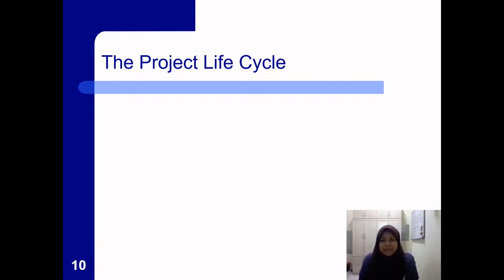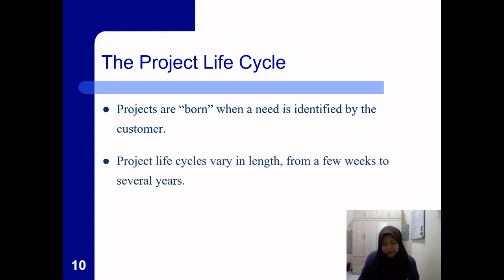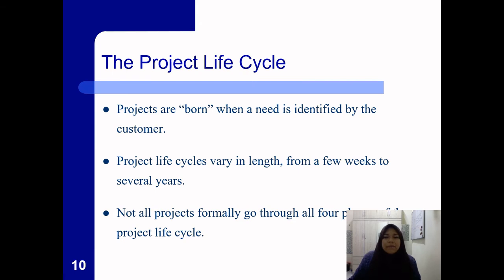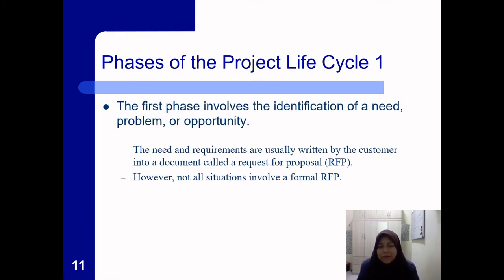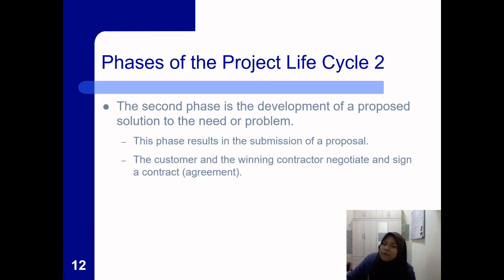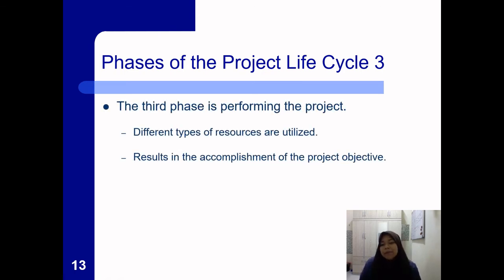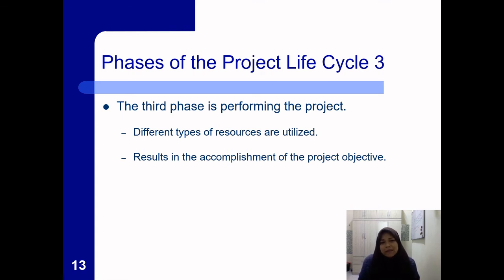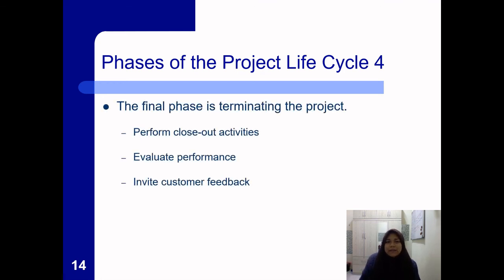Sport Project Management 1.3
Hello there, here is the introduction to project management, hope you are all excited to run a project!